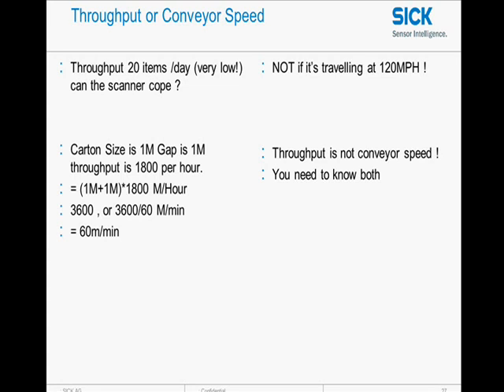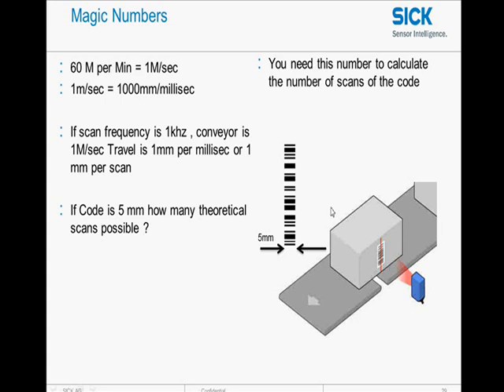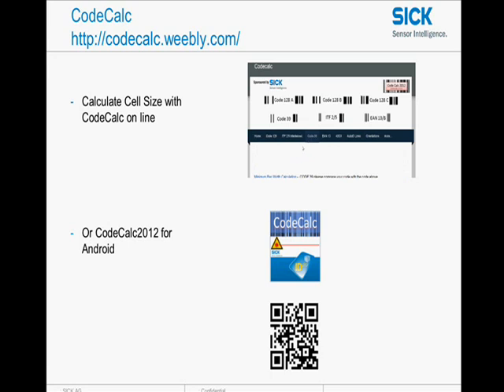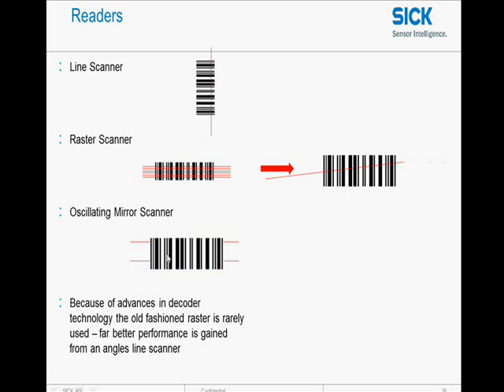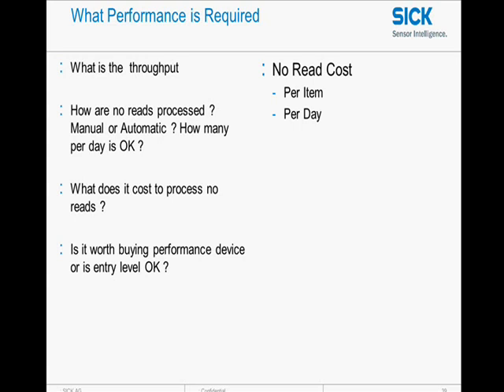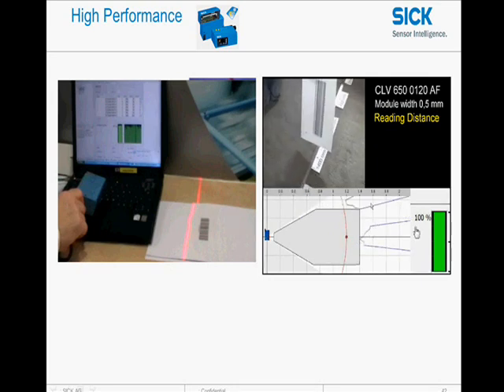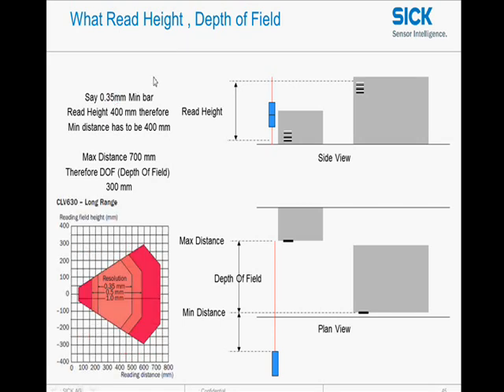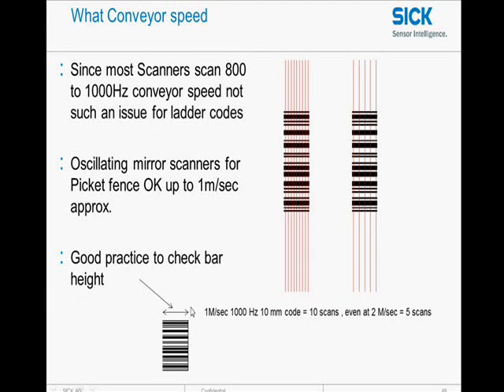Module 2 -Things you need to Know about Bar-Code Reading and Readers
Considerations for Unattended reading of barcodes
NB listen out for error at 1min30sec - should say 1000mm/sec not per millisec !